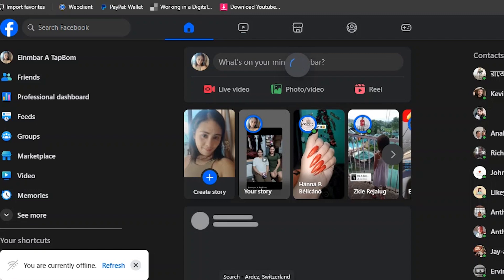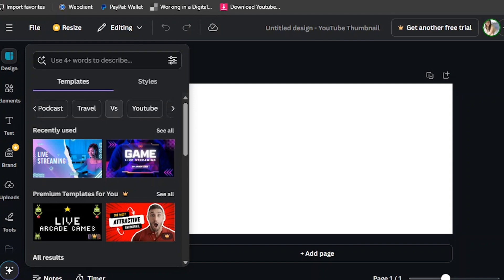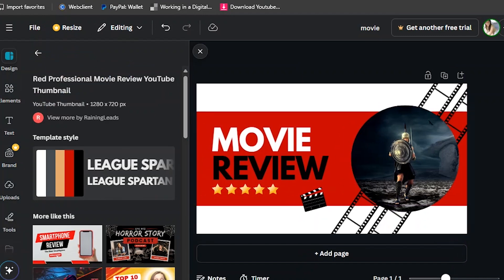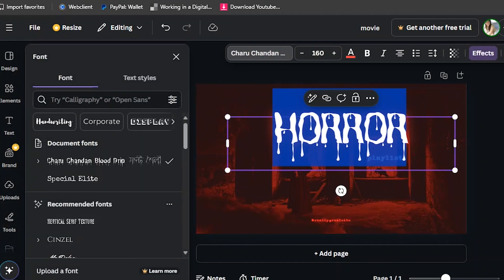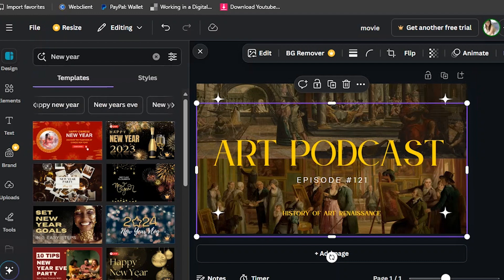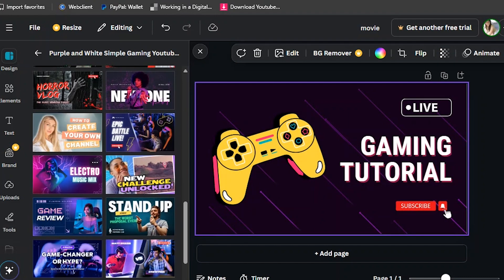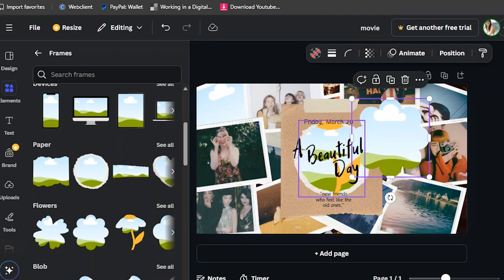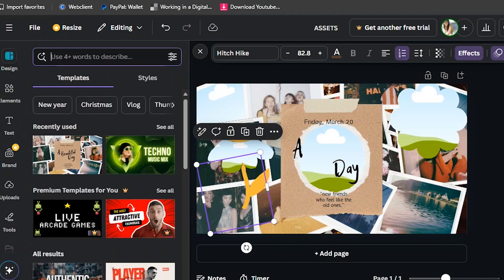Canva Tutorial - Youtube Thumbnail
Canva
1. Sign IN
2. Go to Youtube Thumbnail
3. Choose templates